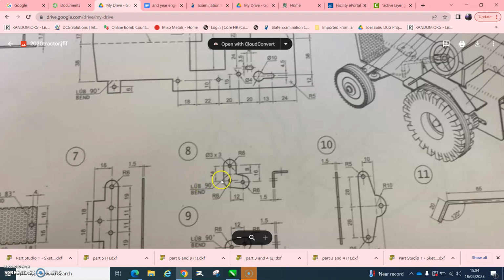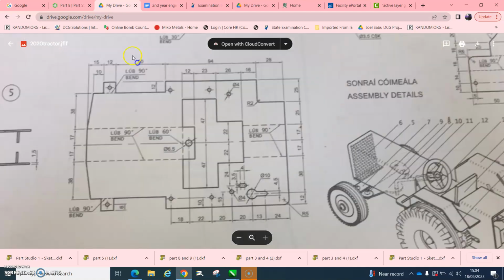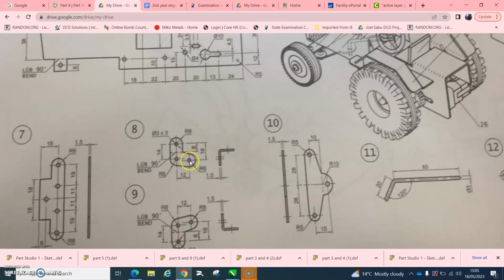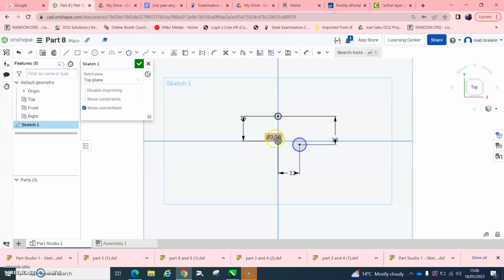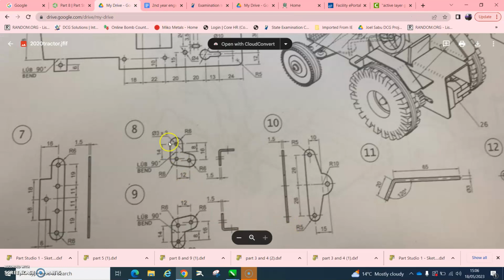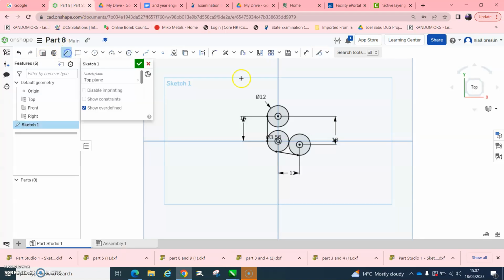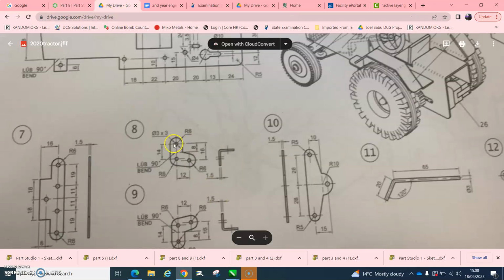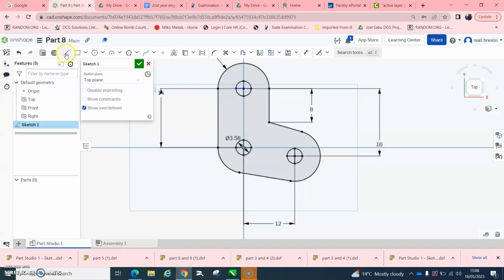How to draw Part 8 of the 2020 tractor